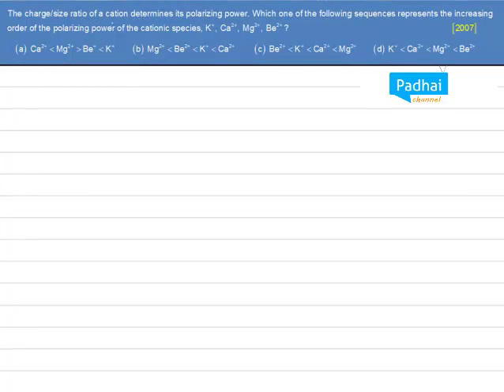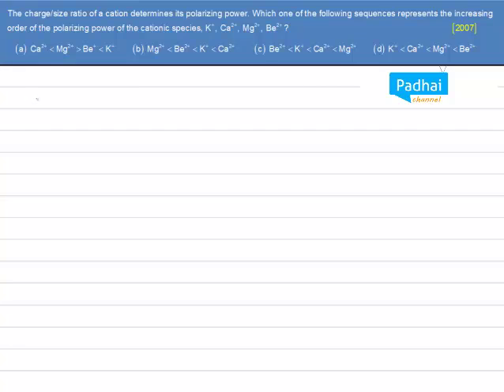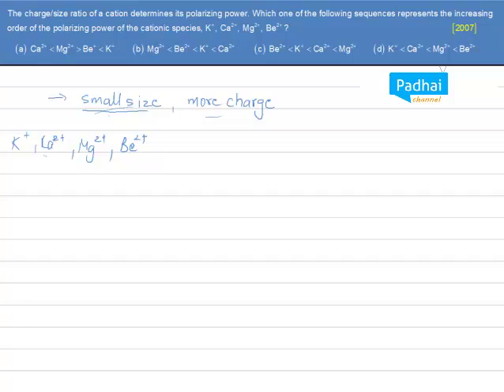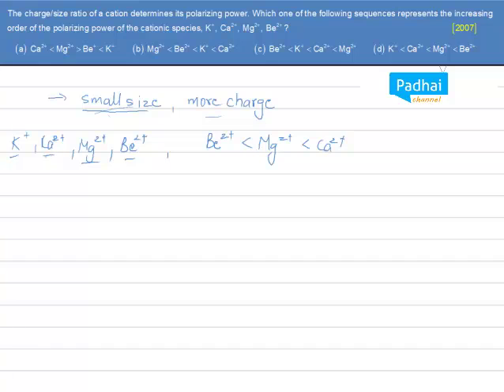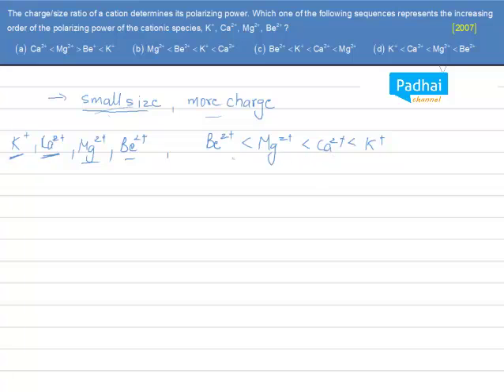AIEEE Chemical Bonding 2007